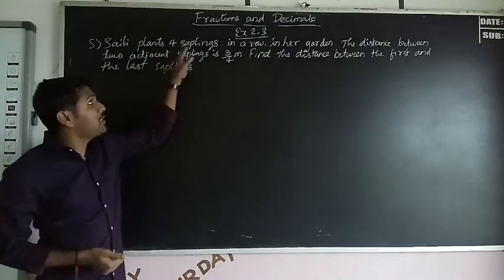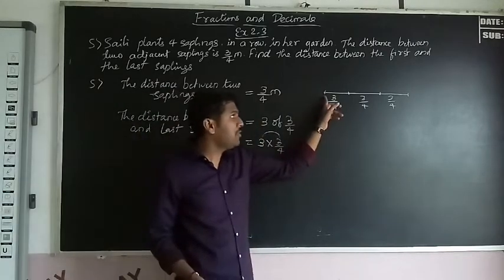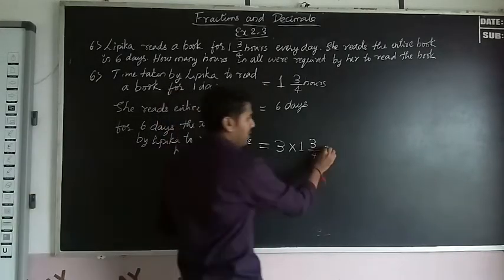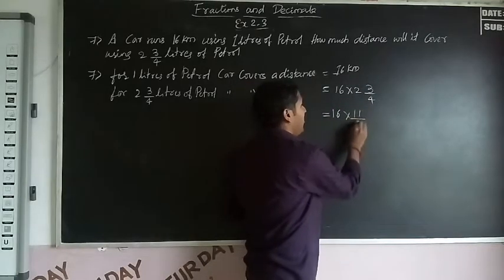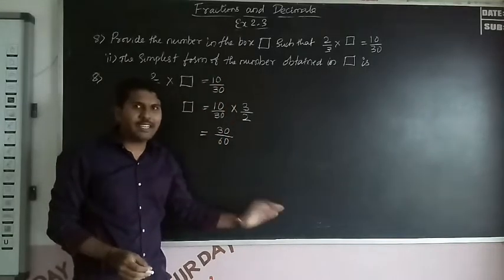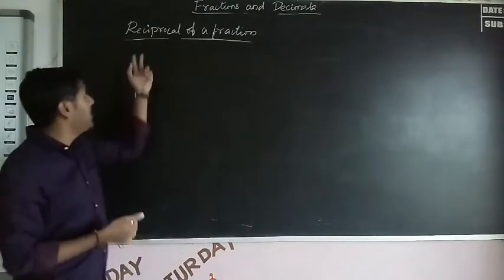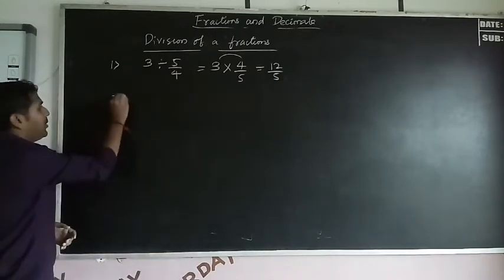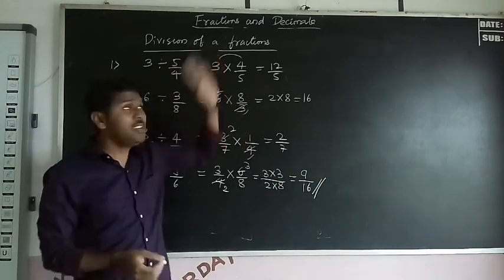7th grade, Ex 2.3 part 2